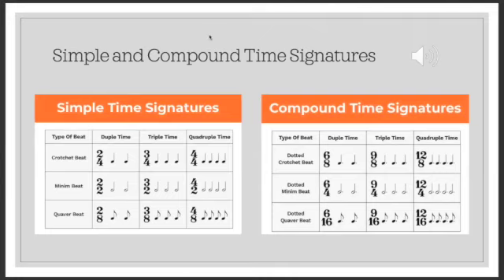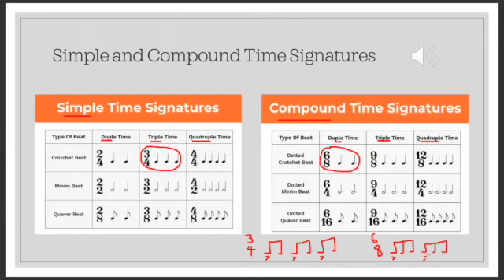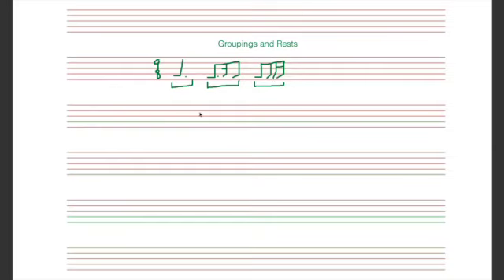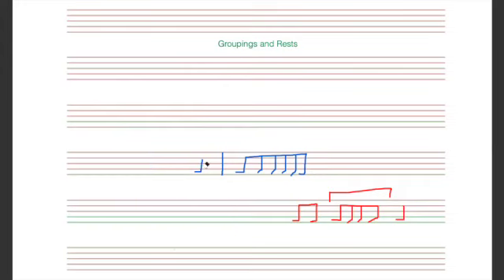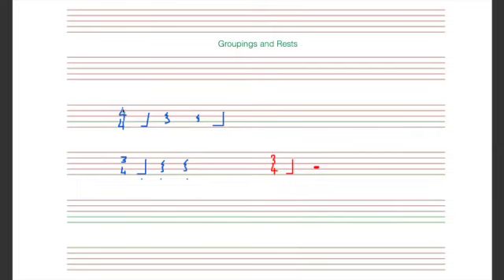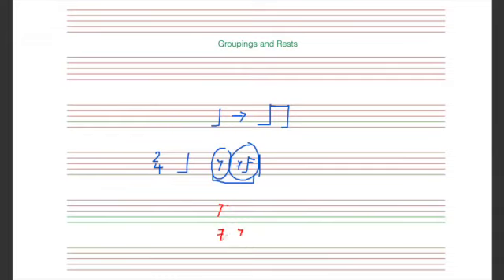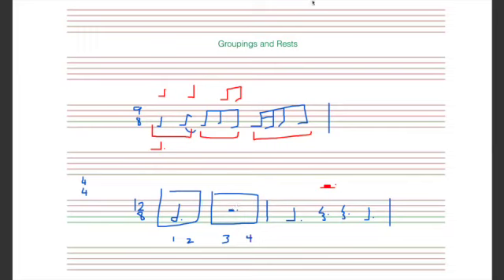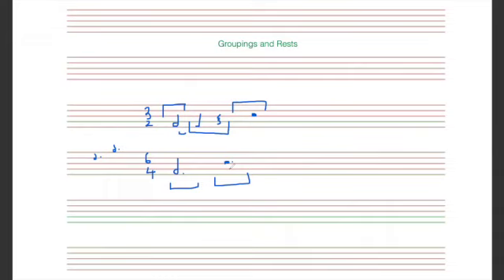New ABRSM Grade 5 Theory Lesson 3: RHYTHM (groupings and rests)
00:23 Groupings and rests

Photo by Olivia da Costa.